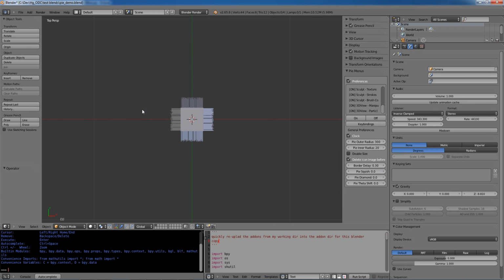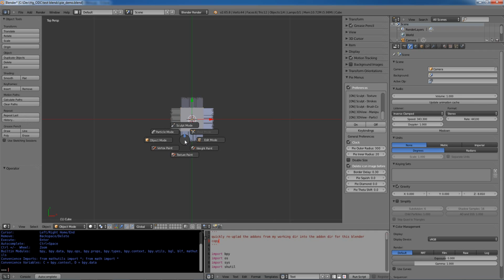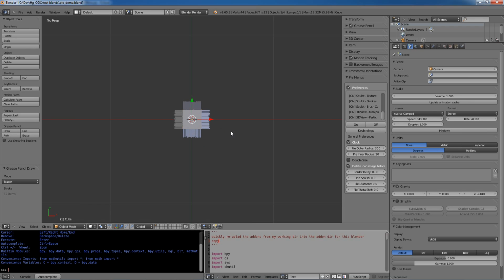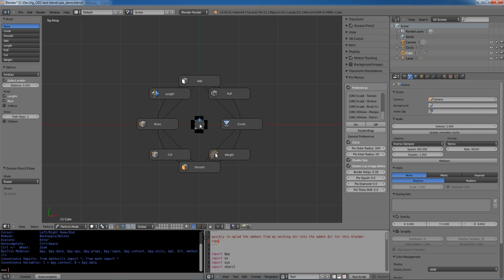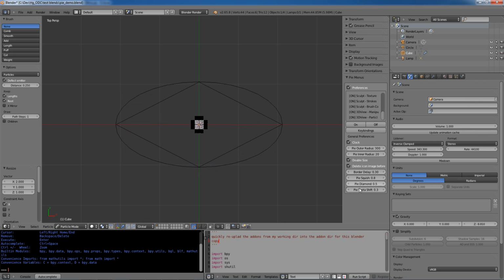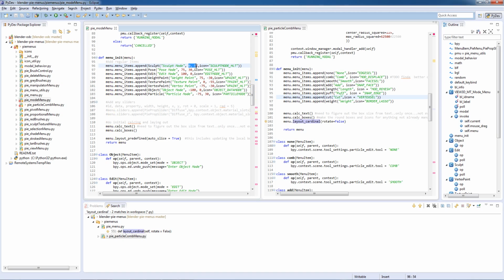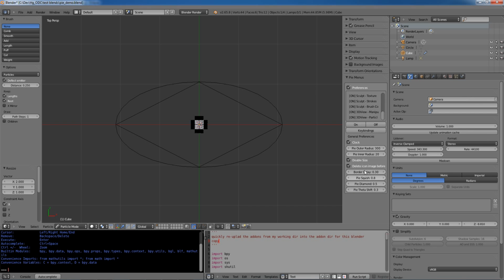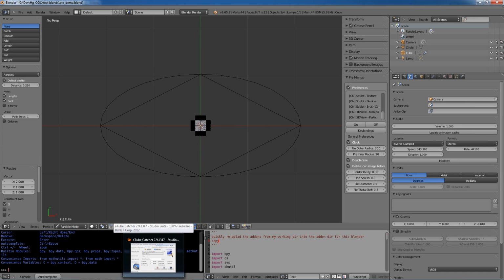PieMenu Settings and Behavior Explanation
I originally made this for Johnybevo.  This is a more in depth explanation of the what and why of some of the settings in Pie Menus which we have added recently.  Watch at your own risk of being bored!